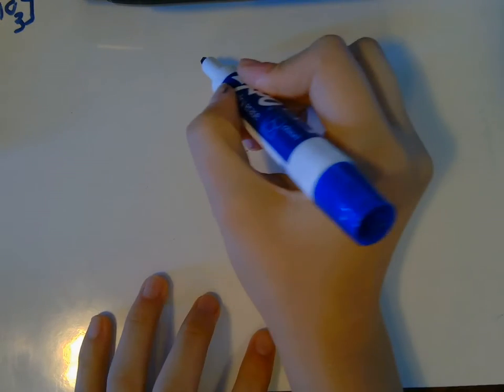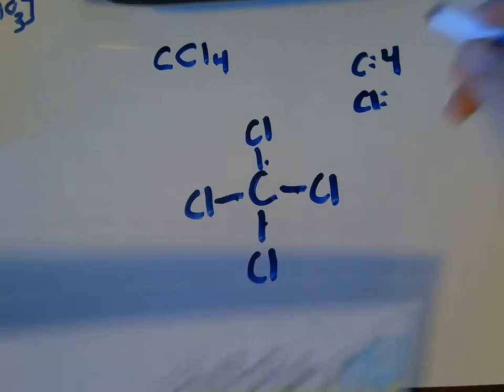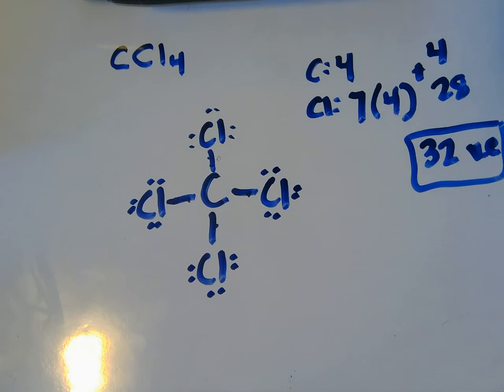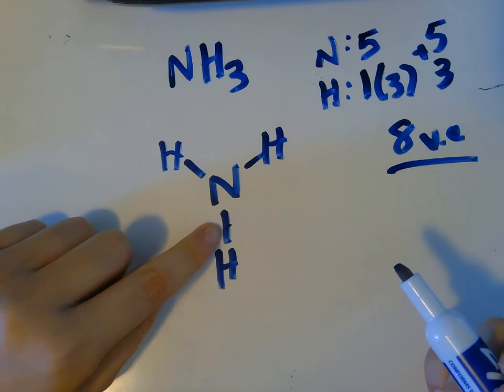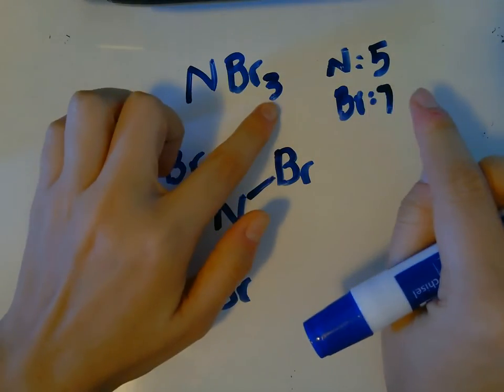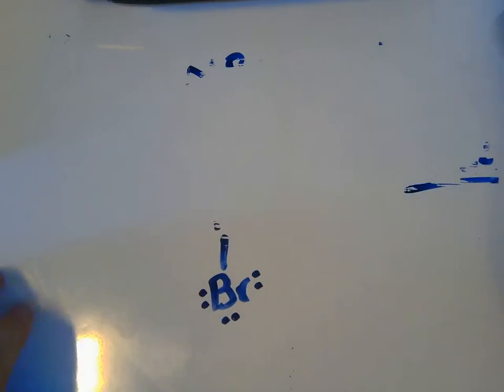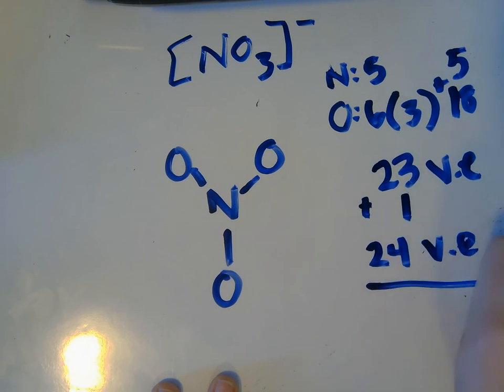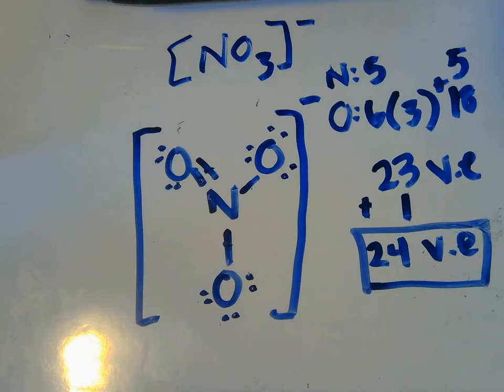Lewis Dot Structure Examples